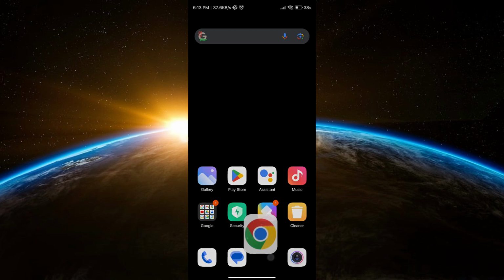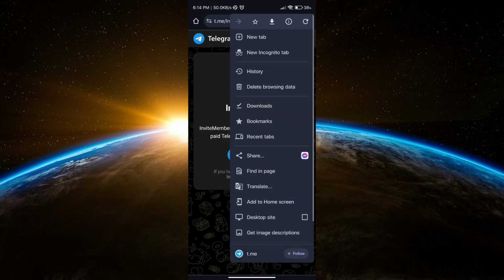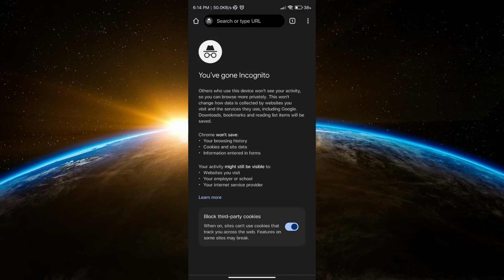How To See History Of Incognito Chrome In Phone (Step By Step Tutorial)